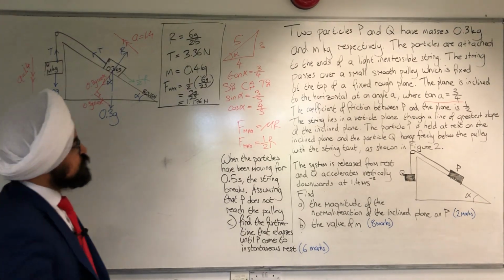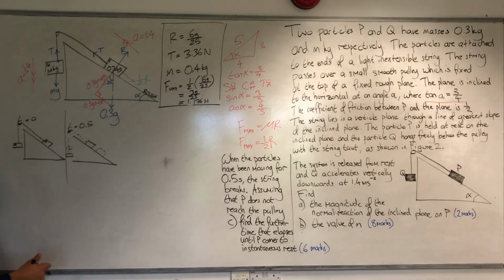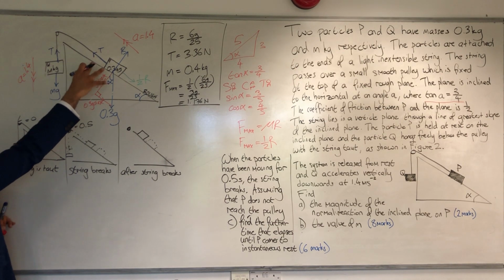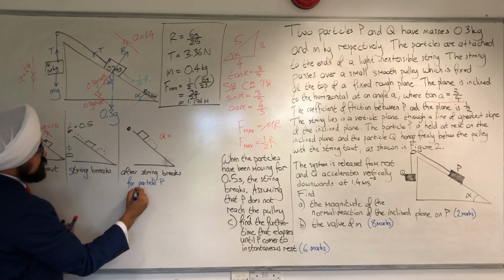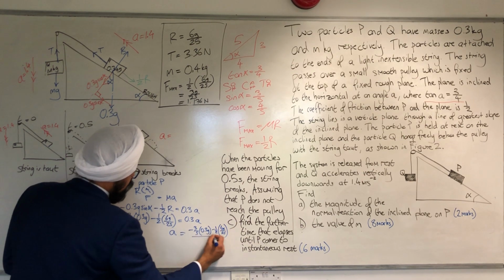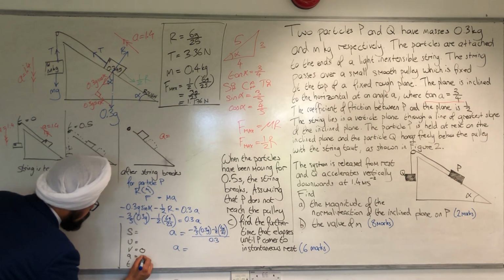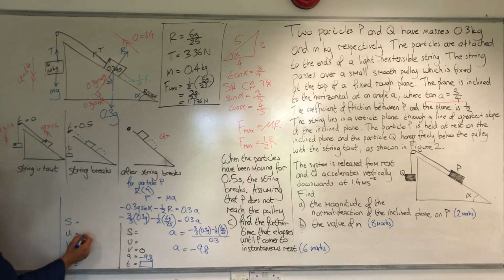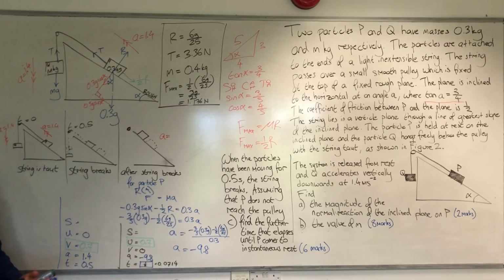Q4c - Mechanics - Inclined Plane - Pulleys (Part 2) - Strategy